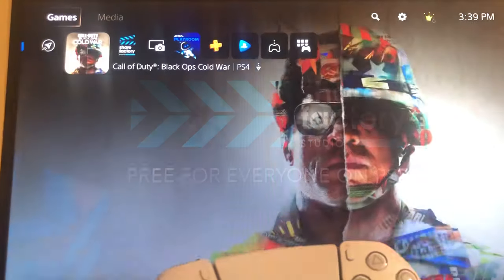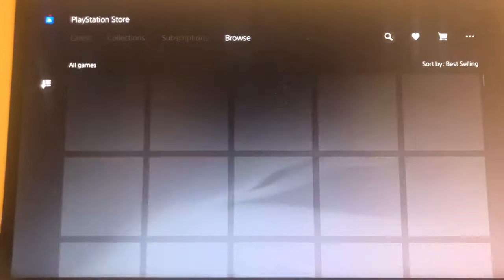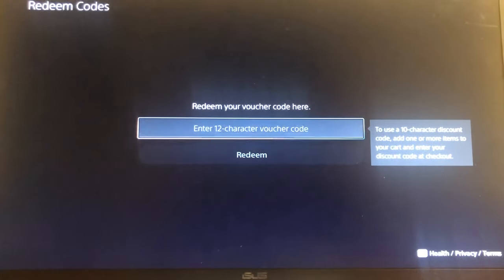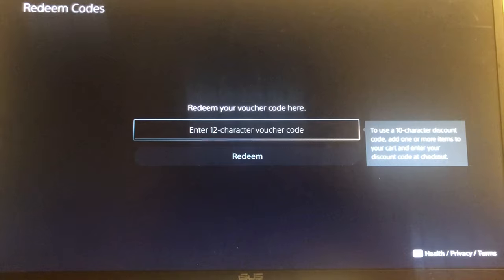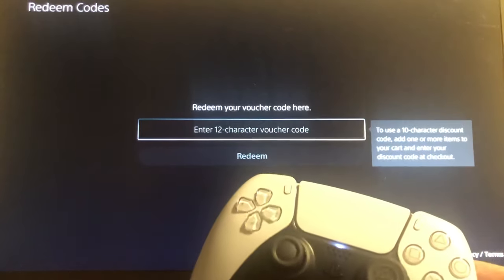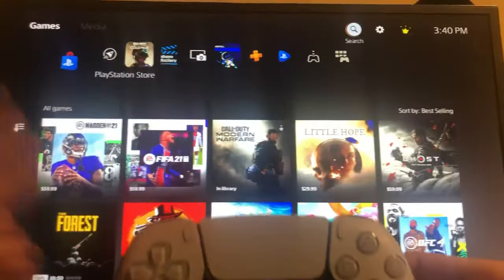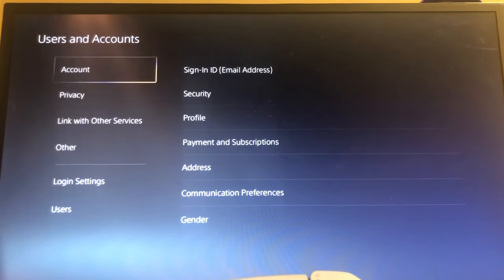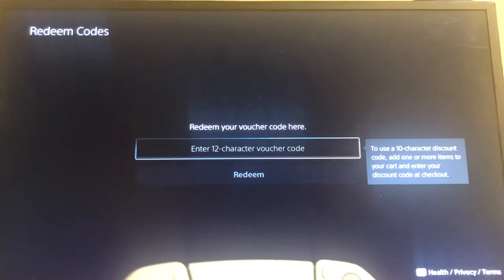PS5: How to Redeem PSN/PS Plus Code Tutorial! (For Beginners) 2024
God bless and hope this helped you! PS5: How to Redeem PSN/PS Plus Code Tutorial! (For Beginners) 2024